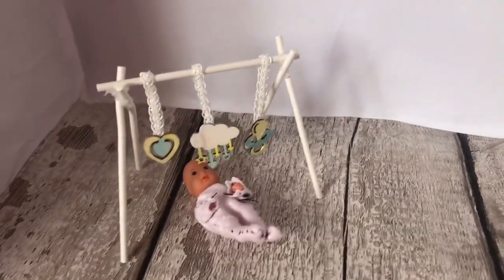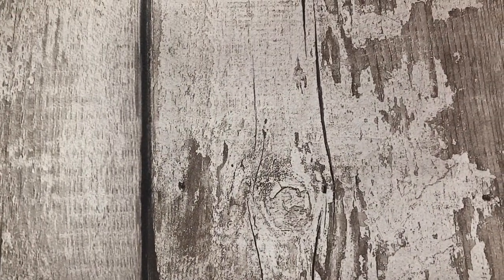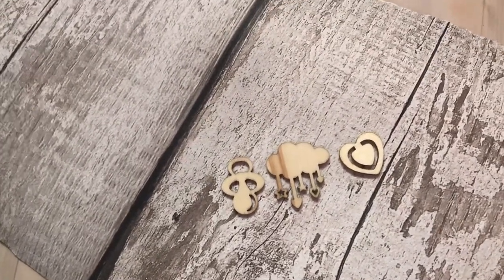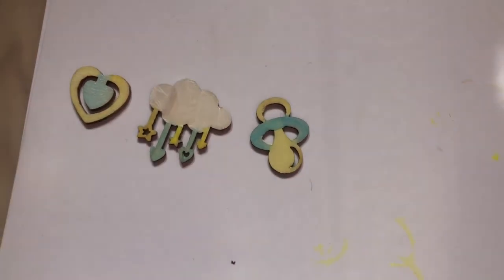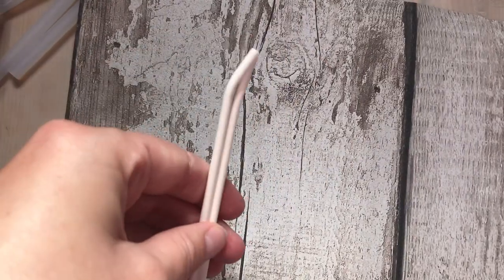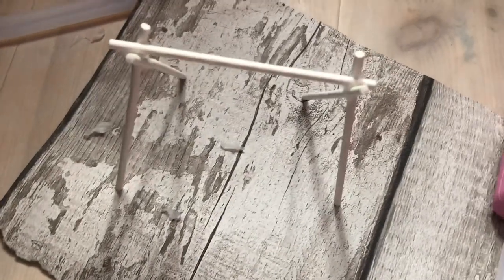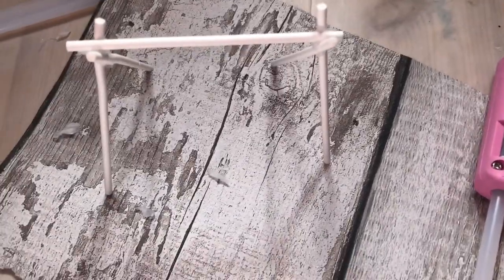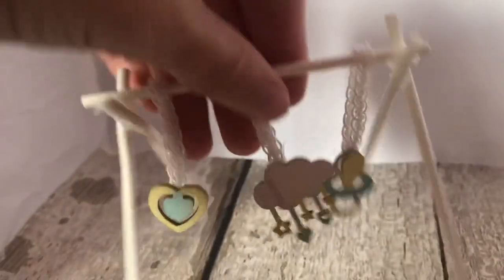How to make a barbie baby doll play gym! - Easy DIY